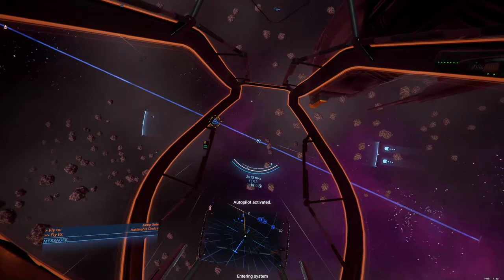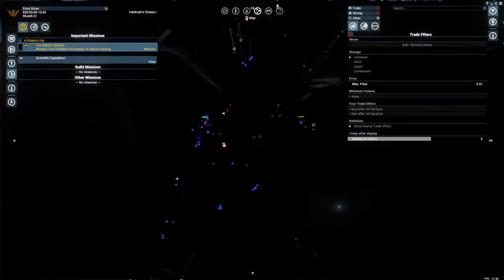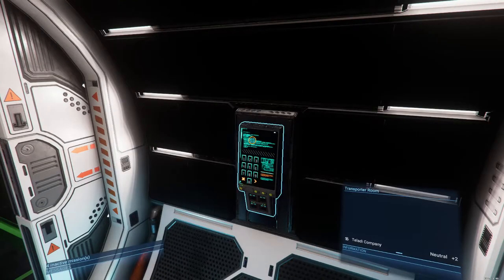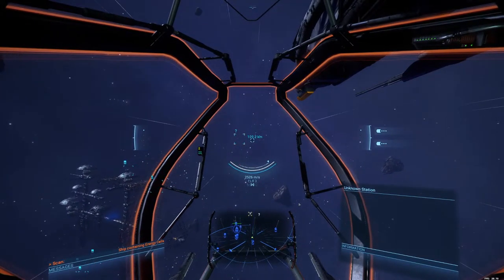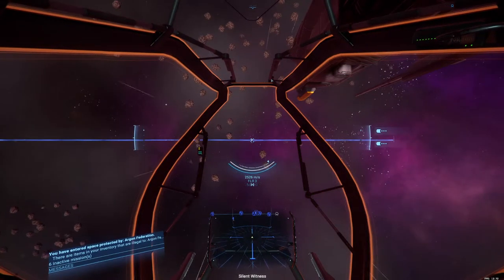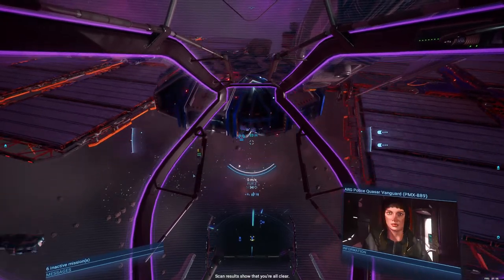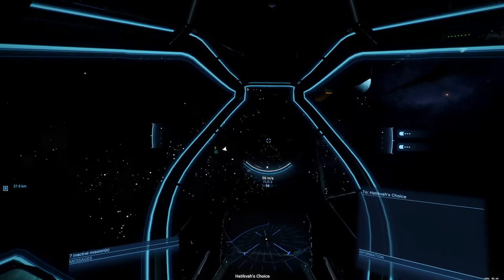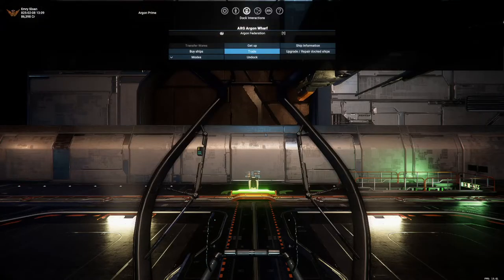X4 Foundations (5.0) unmodded - Let's Play Poorly - Ep 4 - chipmunk vs. data vault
We go in search of a few different things. In no particular order: AGI heuristic cores, a wharf, and the signal leak on a data vault. Well, 1 out of 3 ain't bad, is it?